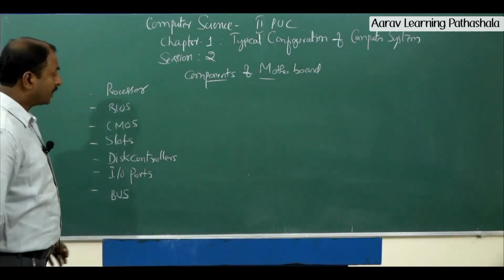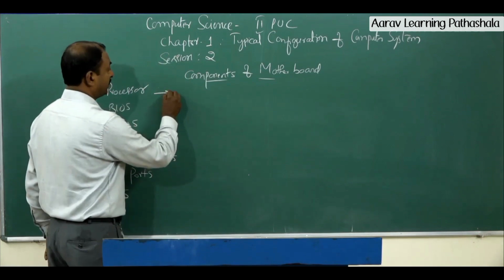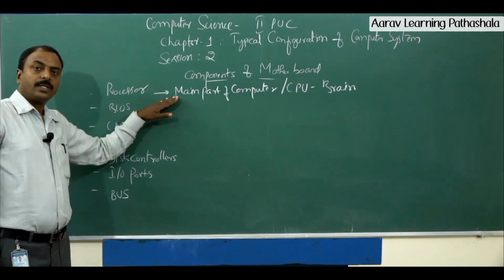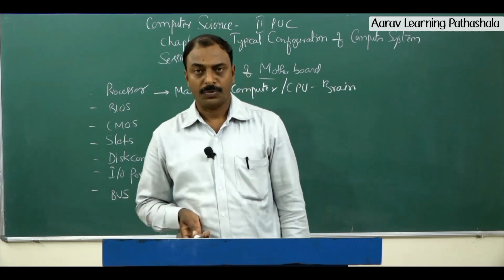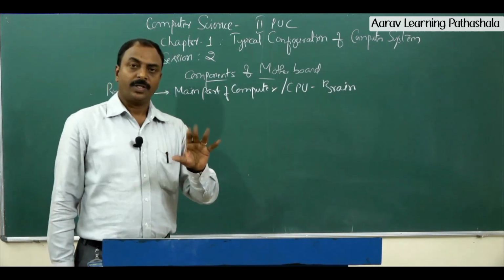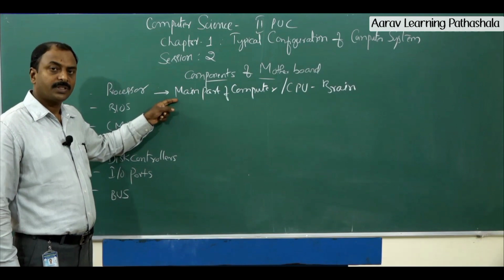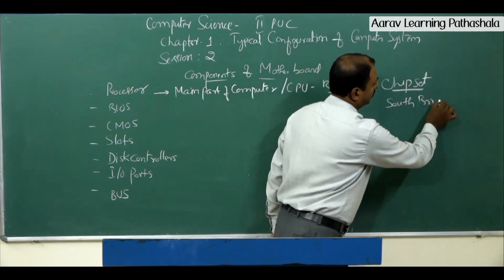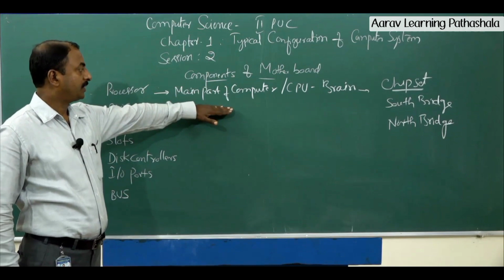COMPUTER SCIENCE | II PUC |CH 01| TYPICAL CONFIG OF COMPUTER - COMPONENTS OF MOTHERBOARD | SESSION-2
COMPUTER SCIENCE | II PUC |CH 01| TYPICAL CONFIG OF COMPUTER - COMPONENTS OF MOTHERBOARD | SESSION-2 | puboard karnataka karnatakanews syllabus @AaravLearningpathashala